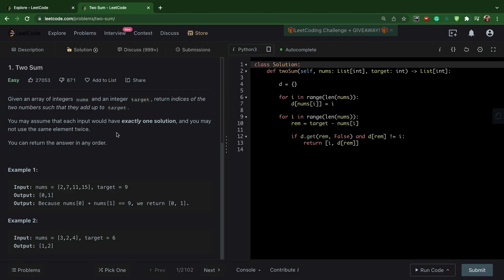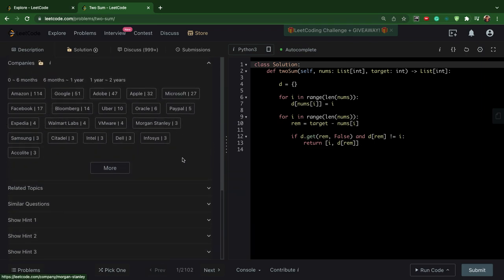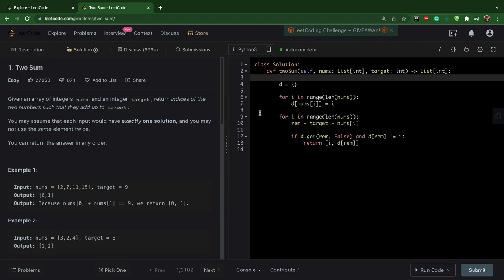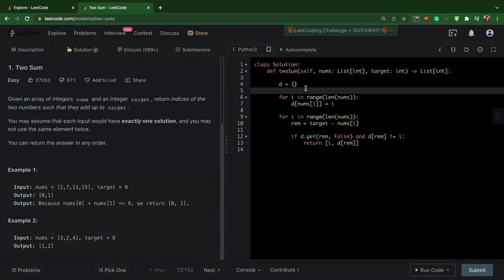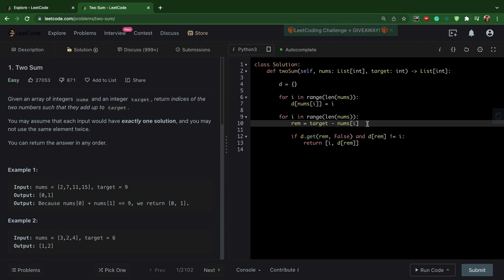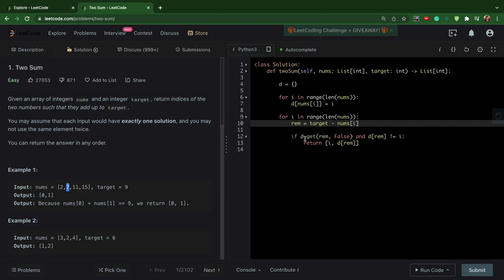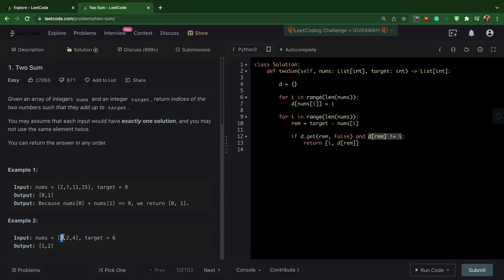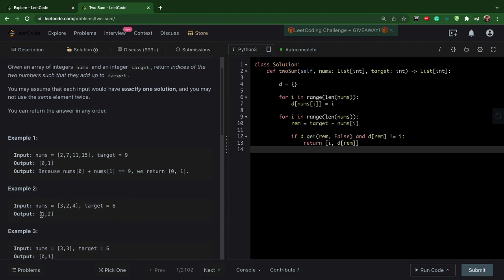LeetCode 1. Two Sum - python 3 🐍 (easy)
Using hashmap/dictionary